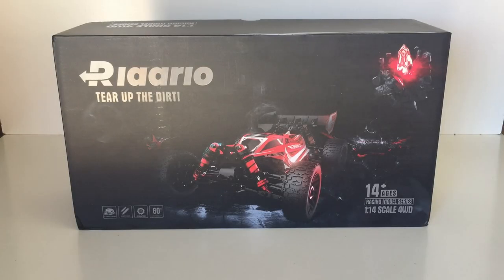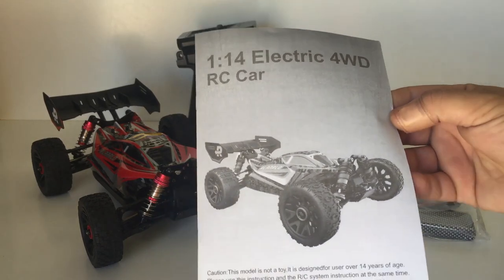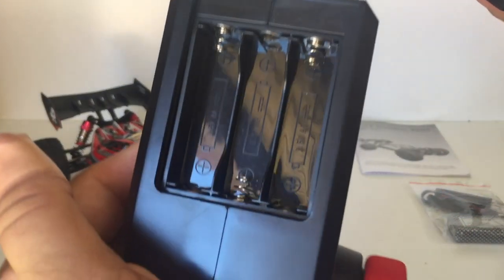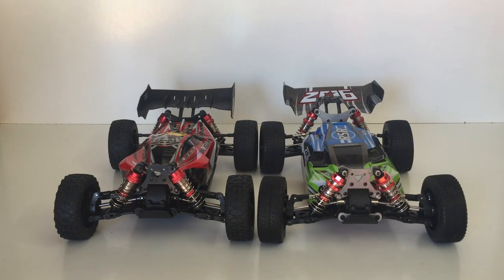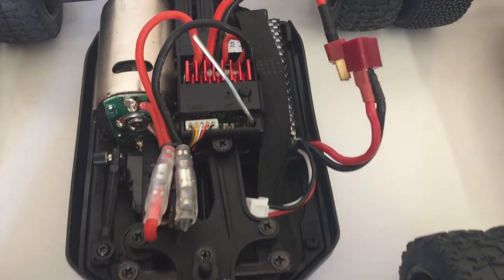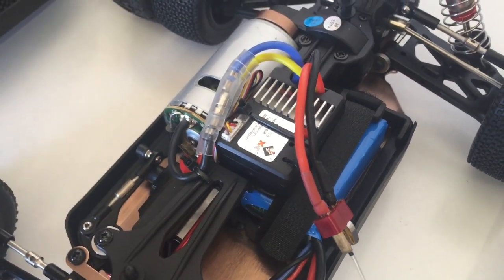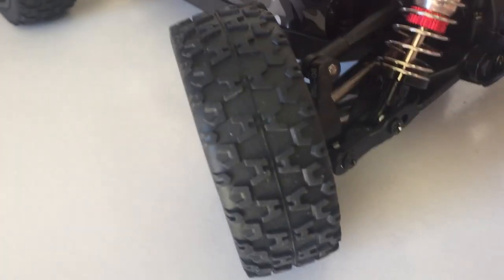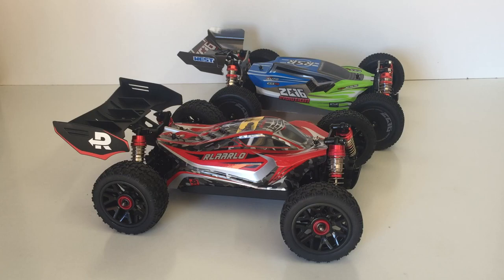New RLAARLO XDKJ-001 1/14 Buggy | Better than the 144001?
Is the New RLAARLO XDKJ-001 1/14 Scale Buggy better than the WLtoys 144001? Let's find out.

CHAPTERS
00:00 - 01:17 Introduction
01:18 - 03:04 Whats in the Box?
03:05 - 03:58 Rlaarlo Buggy Overview
03:59 - 10:11 Comparisons with the Wltoys 144001
10:12 - 15:38 Speed Test & Tarmac Drive test
15:39 - 18:49 Off Road Testing
18:50 Conclusions

Seems the Amazon link has no stock of this buggy, but you can buy the exact same XDKJ-001/002 buggy in a different range of colours and body styles here at Banggood